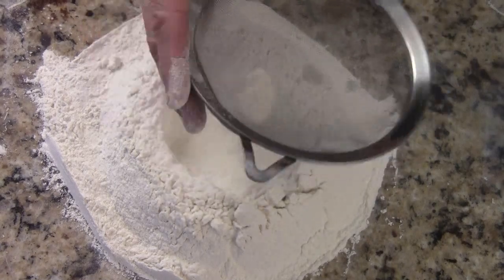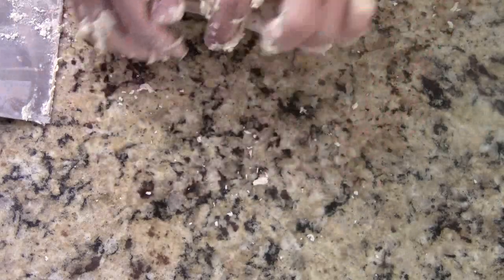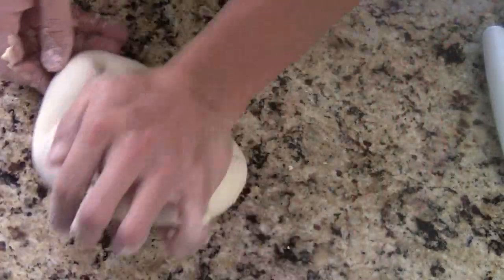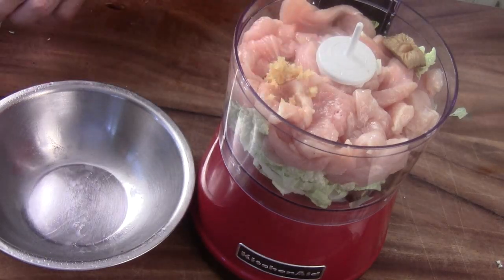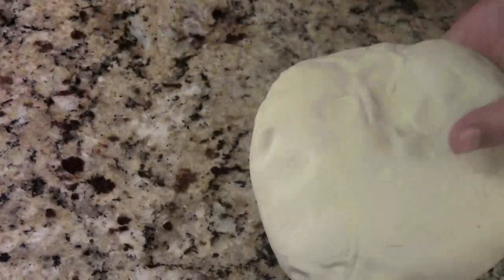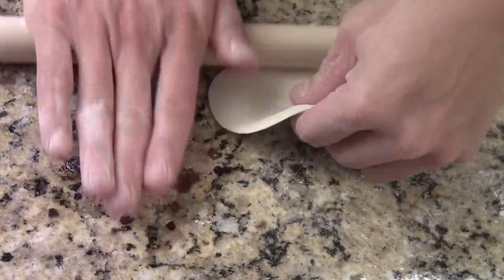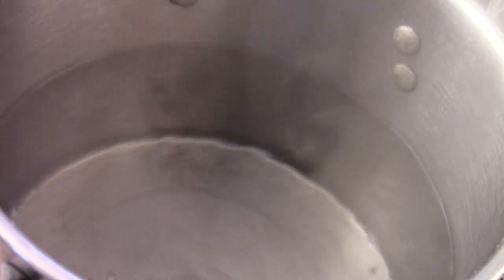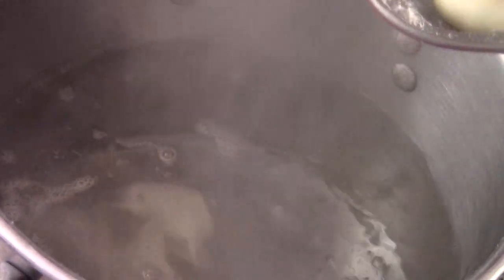Chinese New Year Food Chicken Jiaozi (dumpling)(1/2)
How To Make Chinese New Year Food Jiaozi.
Dough ingredients: 3 cups of all-purpose flour and 1 1/4 cup of water.

Filling ingredients: 1 1/2 cup of ground chicken, 1/2 cup of chopped green onion, 1 1/2 cup of chopped napa cabbage, 1/2 cup of chopped shitake mushroom, 1-2 tsp of soy, 1-2 tsp of oyster sauce, 1/2 tsp of sesame oil, 1/2 tsp of minced ginger and 1/2 tsp of minced garlic.

Dipping sauce: 1/2 tsp of ginger, 1/2 tsp of garlic, 2 Tbs of soy, 2 tsp of white or black vinegar, 1/2 tsp of sesame oil and 1 -2 Tbs of chopped green onion.

1.  Knead the dough for 5-6 minutes and set a side for another 30 minutes.
2.  Make the ground chicken mixture filling.
3.  Cut small piece of dough. Roll it flat with a rolling pin.
4.  Place some fillings at the center of the wrapper. Fold and pinch the wrapper.
5.  Fill water in a stock pot until the water is boiling. Add some cooking oil and a pinch of salt. Cook the dumplings for about 10 minutes.
6.  Serve with the dipping sauce. Enjoy.